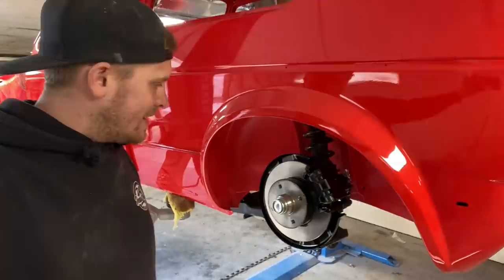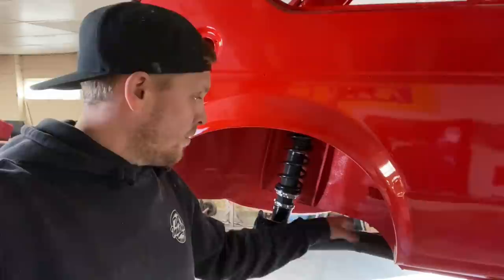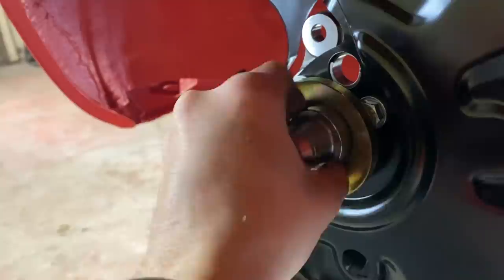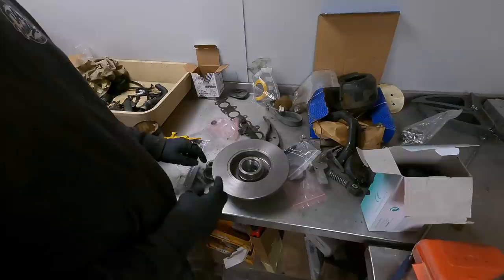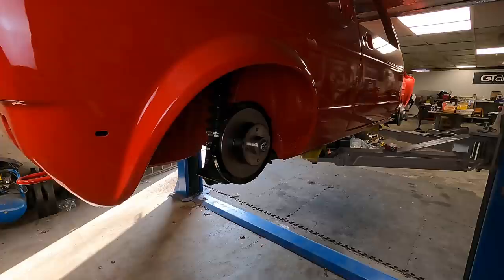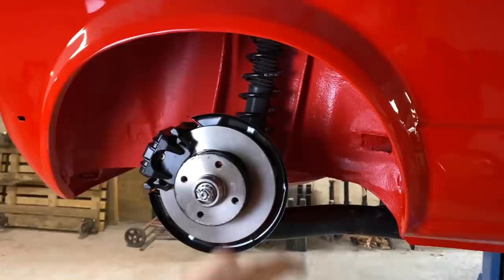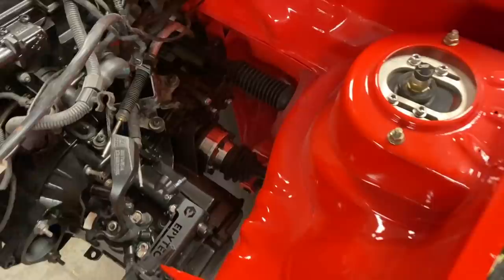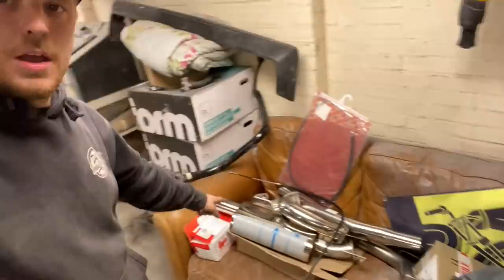Rear Disc Brake Conversion 1983 Mk1 Golf GTI Restoration 1.8 20v t Engine Swap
As we are doubling the power output of the car I thought it would be a good idea to upgrade the rear brakes from Drum to disc using a full bolt on kit from Heritage Parts Centre.